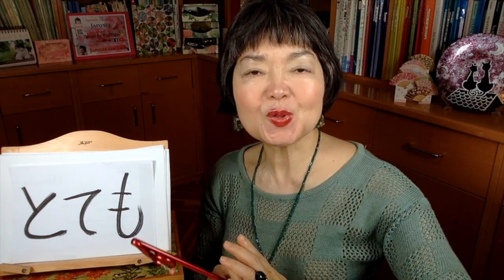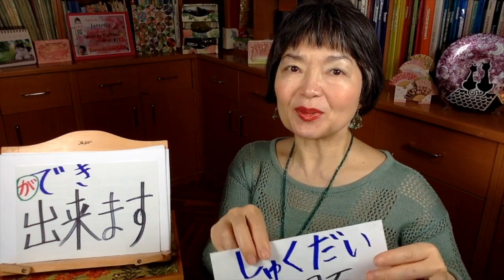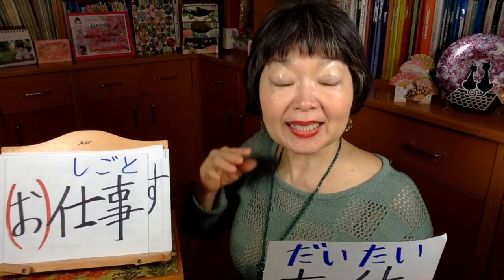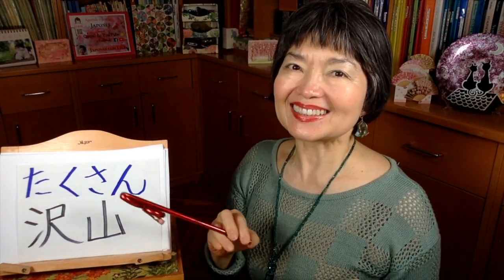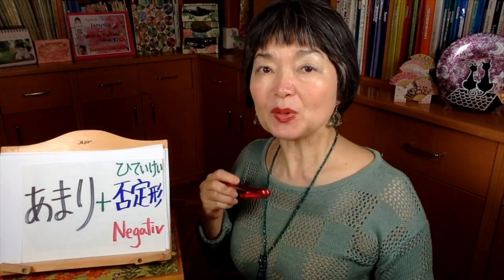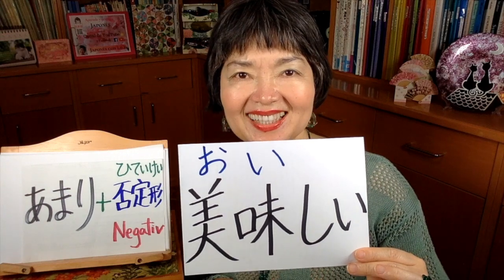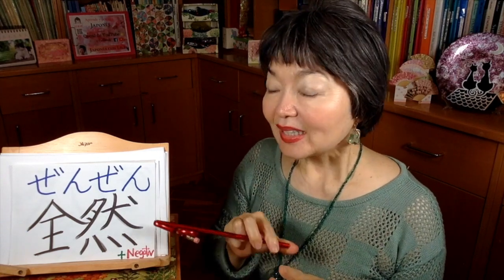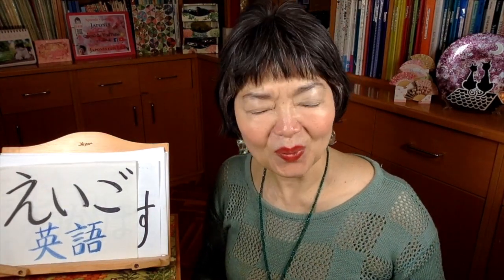8 Japanese Adverbs, How to use them correctly❓ Grammar39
The first lesson about Japanese adverbs 😘

１）きょう　すこし　さむいですか。
２）このビデオはどうでしたか。だいたい　わかりましたか。
３）あなたは　りょうりが　とくいですか。
４）あなたは　まいにち　コーヒーを　たくさん　のみますか。
５）あなたの　おかあさんは　にほんごが　よく　わかりますか。

６）おかあさんは　えが　とてもじょうずですが、わたしは　ぜんぜん　じょうずじゃありません。
７）このレストランは　ゆうめいですが、とてもたかいですから、あまりすきじゃありません。
８）このとしょかんは　あまり　おおきくないですが、あたらしいです。
９）カタカナは　すこしむずかしいですが、だいたいわかります。
１０）あのせんせいは　とてもあたまがよくて　きれいですが、あまりしんせつではありません。